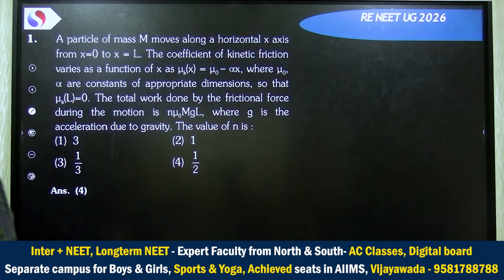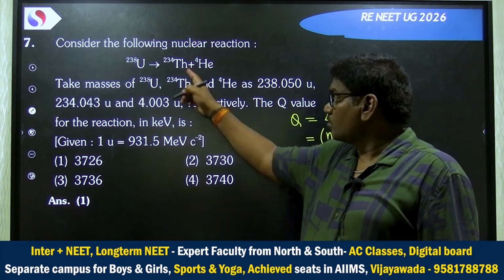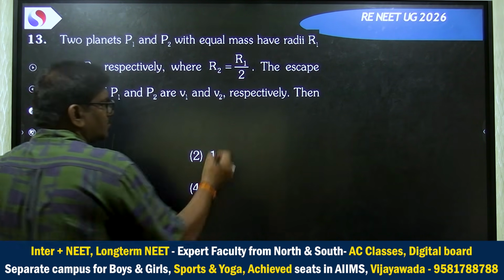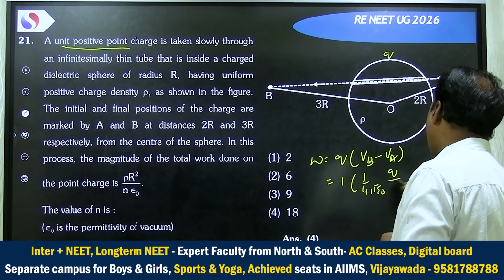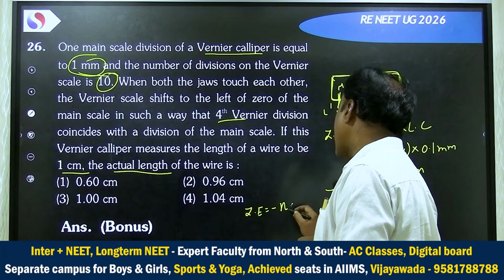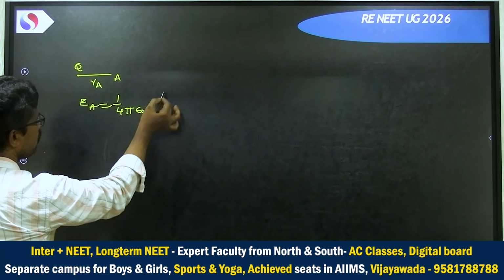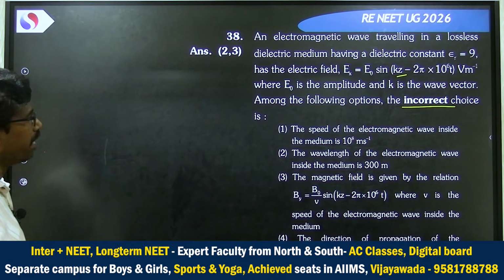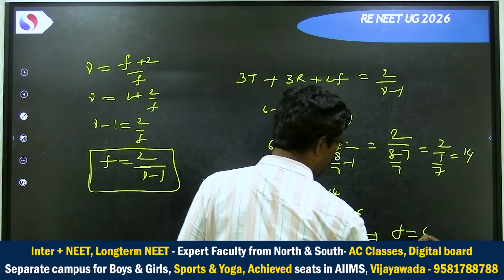RENEET 2026 Physics Paper Solution & AnalysisISarat Chandra IIT & NEET AcademyI Best Medical Academy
What to expect in this session:
✅ Subject-wise Detailed Solutions (P)
✅ Correct Answer Key for all sets
✅ Difficulty Level Discussion (Easy/Moderate/Tough)